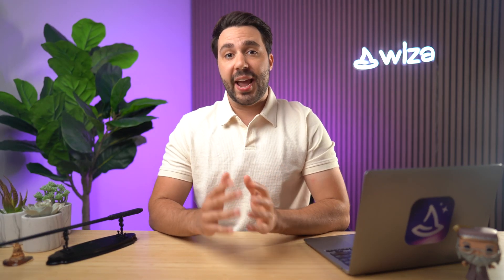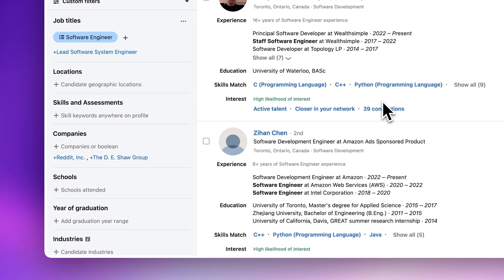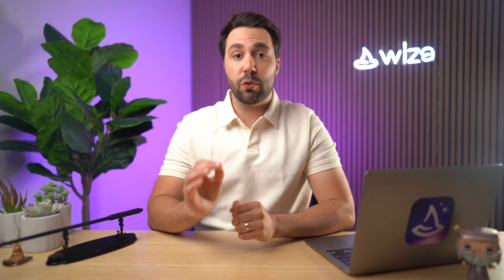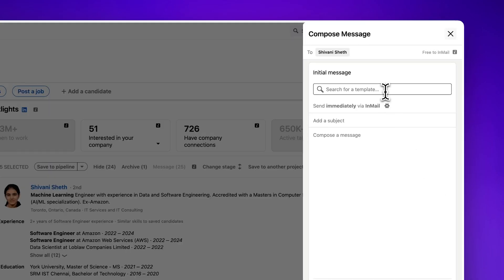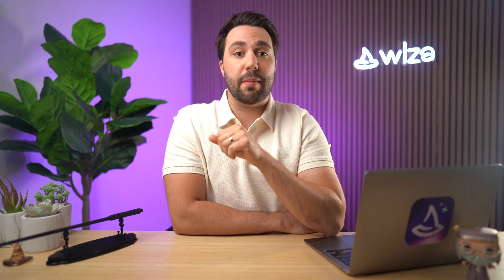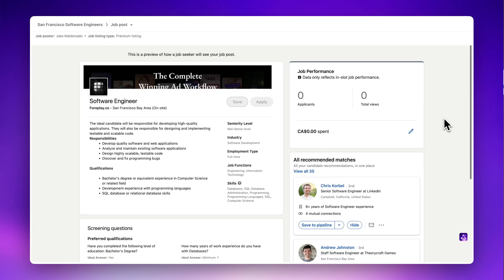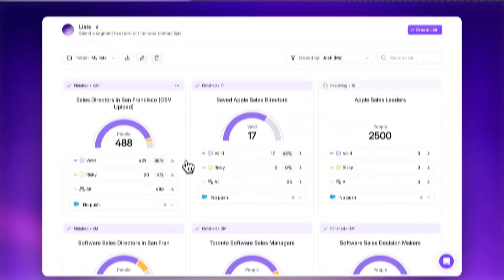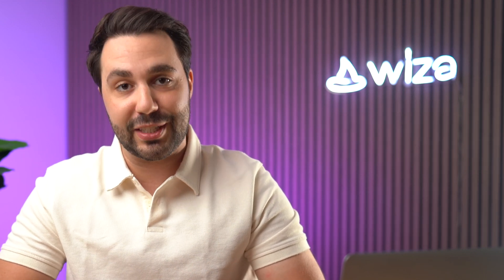LinkedIn Recruiter Lite Full Tutorial (Updated for 2026)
Discover how to leverage LinkedIn Recruiter to find top talent in your industry. This video covers the main functions of LinkedIn Recruiter, including candidate search, AI-based Spotlights, skill assessments, and engagement tools. Learn about advanced search features, and collaboration tools to streamline your hiring process. Also, get tips on reaching out to candidates using InMail, and manage your recruitment efforts on the go with the LinkedIn Recruiter mobile app.

Get the free Wiza chrome extension for LinkedIn and Sales Navigator

What we cover in this video:
0:00 Introduction to LinkedIn Recruiter
0:36 Key Features of LinkedIn Recruiter
1:13 Advanced Candidate Search Techniques
1:55 AI-Based Spotlights and Skill Assessments
3:08 Engaging with Prospective Hires
4:17 Using the Recruiter Mobile App
4:44 Collaboration Tools for Teams
5:14 Managing Recruiter Projects
5:50 Limitations and Workarounds
7:00 Conclusion and Next Steps